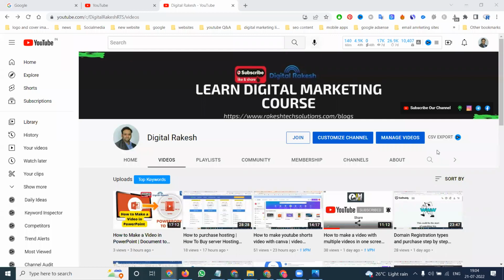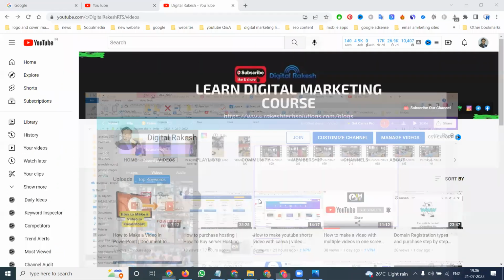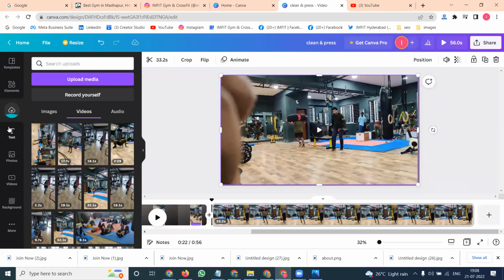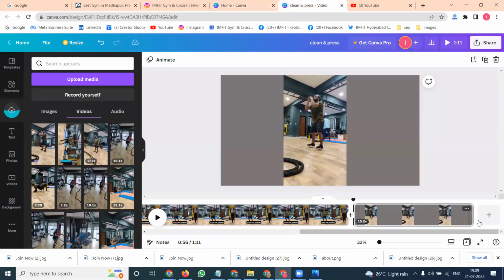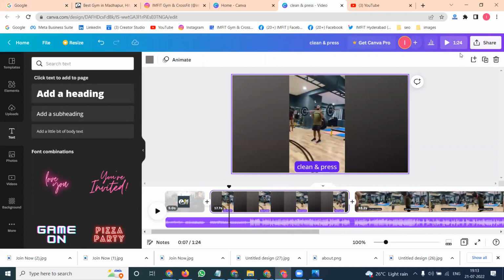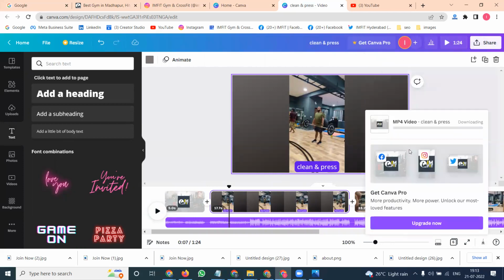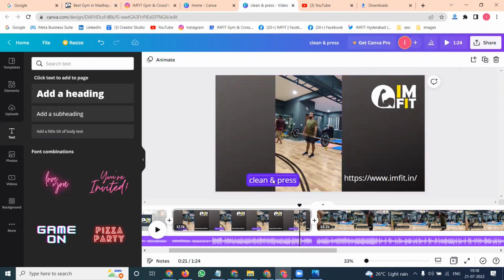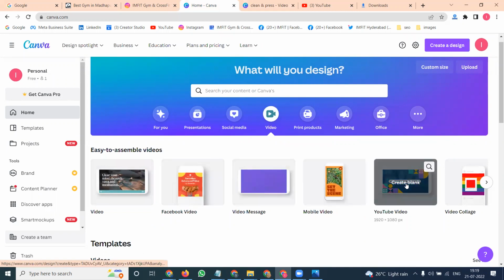How to create video with videos and music using canva | Video Making step by step tutorial